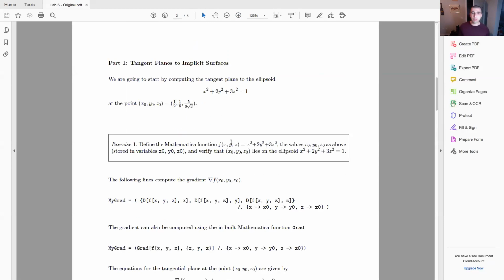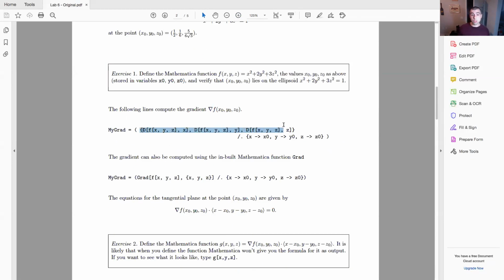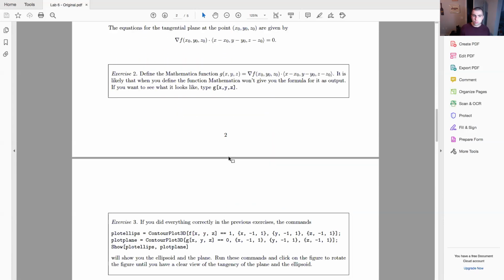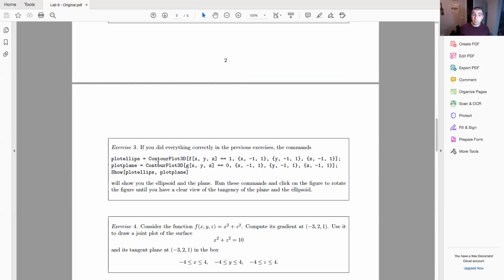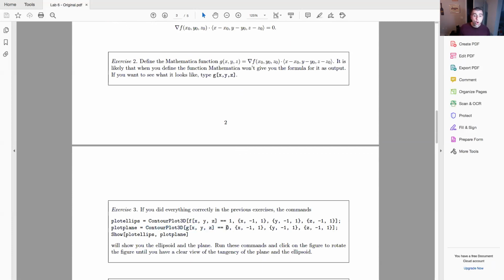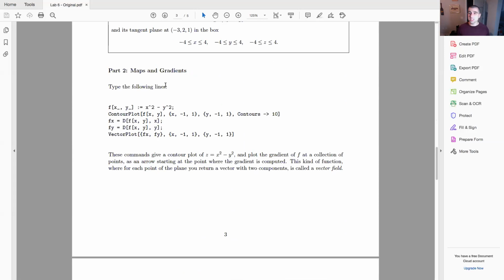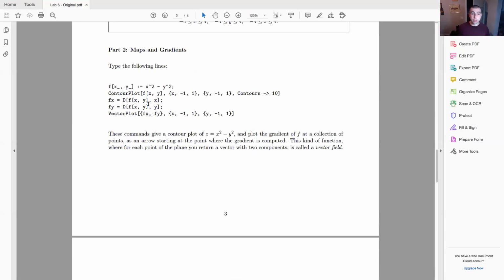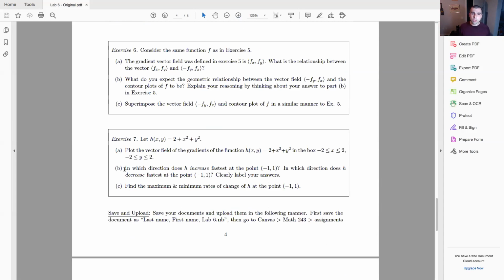Lab 6 Introduction - Tangent planes, level curves, and gradients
In this video, we introduce lab 6.